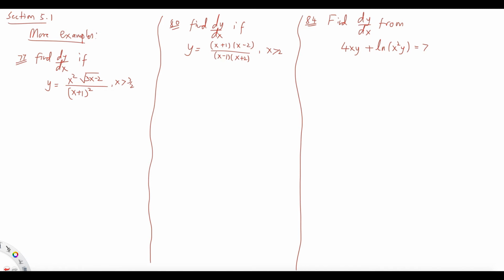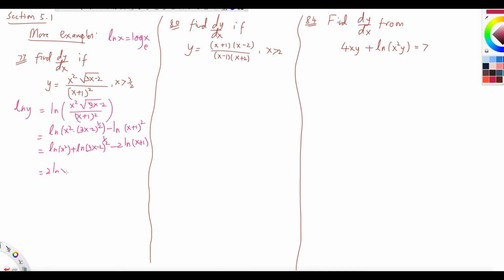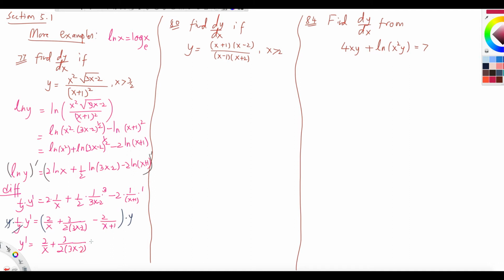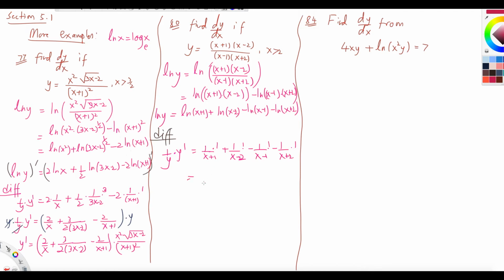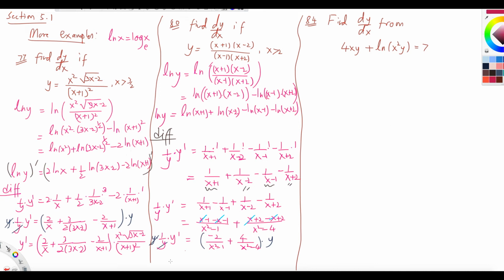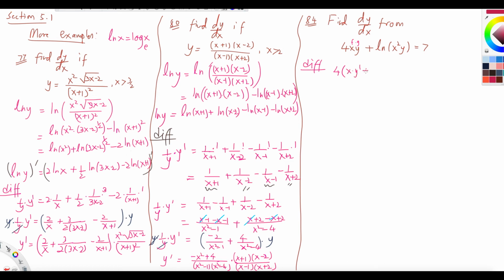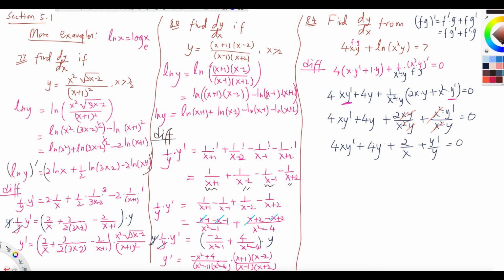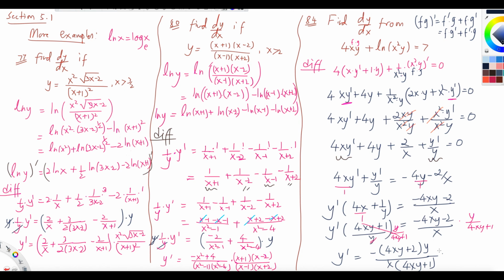Video 1b: 5.1 Derivative of logarithmic function part 2.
Calculus, Derivative of logarithmic function